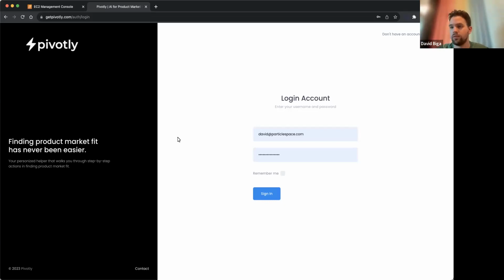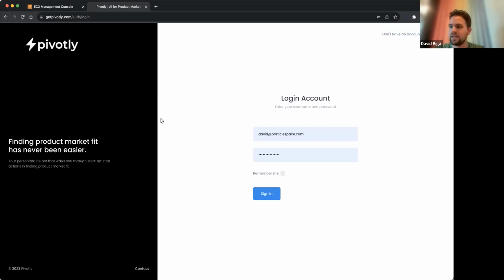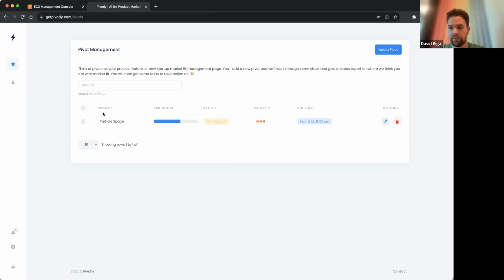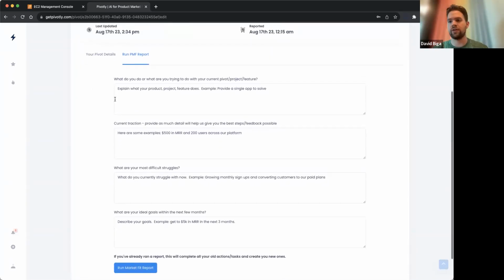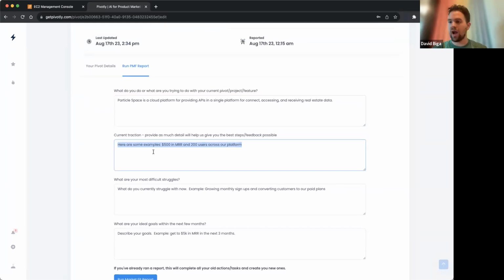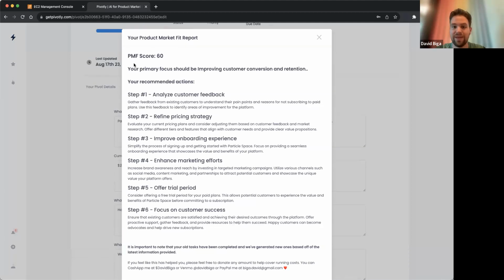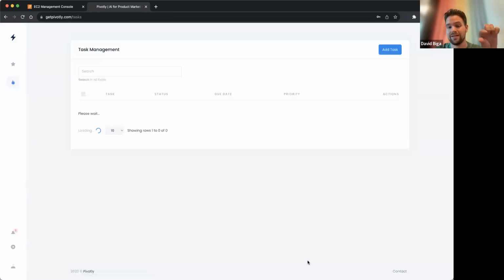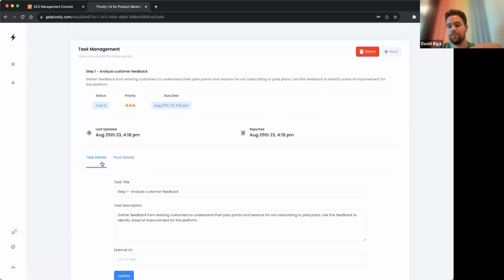Pivotly - Finding market fit has never been easier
Pivotly is your personalized ai assistant for finding product market fit. You use your current traction with current struggles to get a step by step report on actions to work towards in finding market fit.